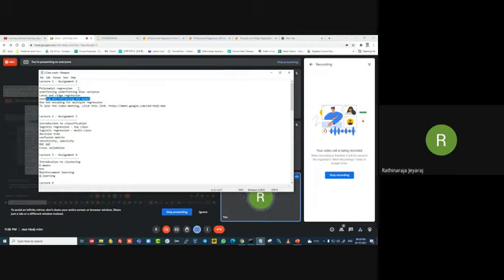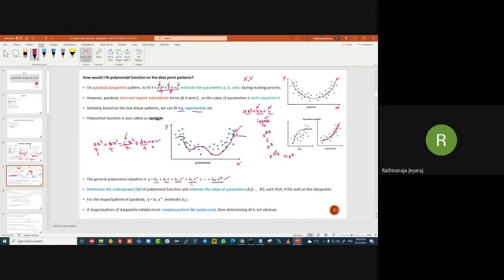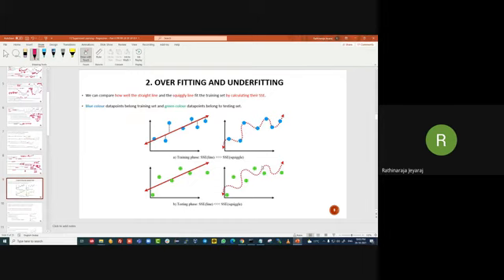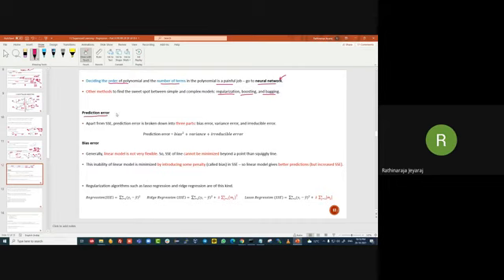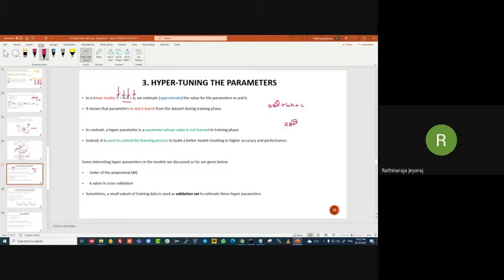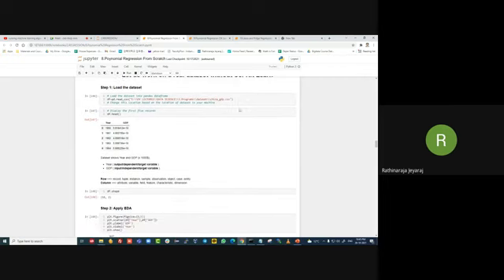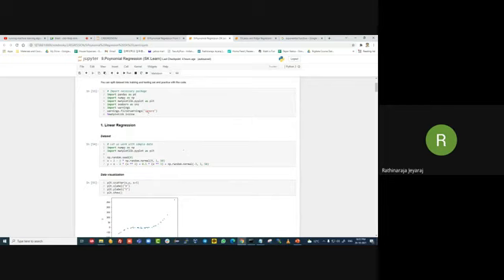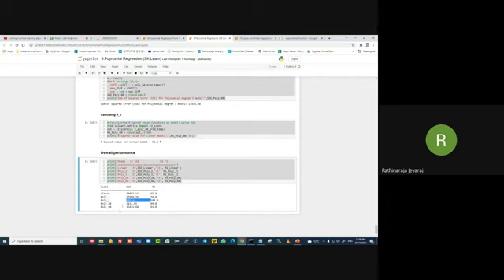1.2021-10-27 Polynomial regression, UF, OF, Bias, Variance